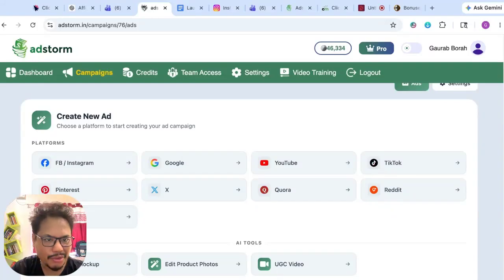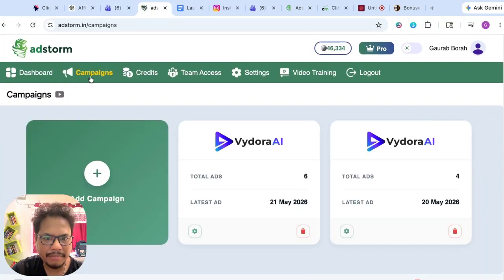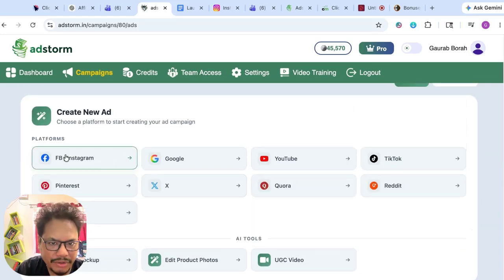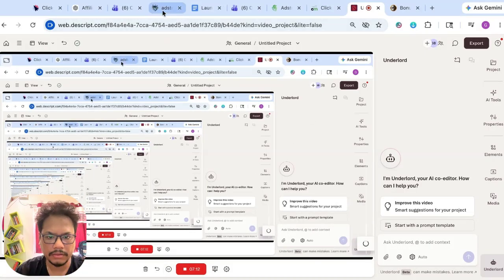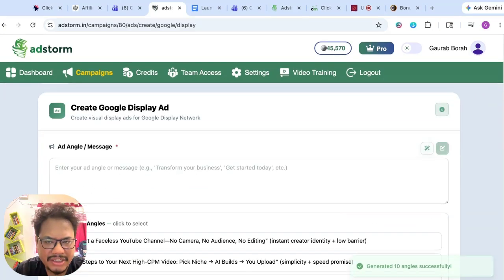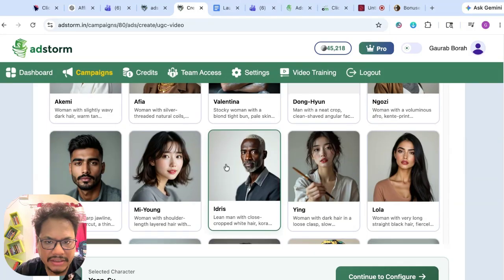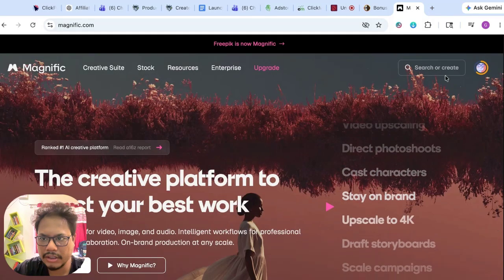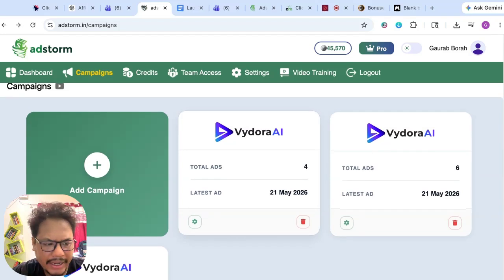Adstorm Review: Create High-Converting Ads From Any URL?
In this Adstorm review, I'll show you exactly how this AI ad creation tool works, what I liked, what I didn't, and whether it's worth considering for your business.

One thing that immediately caught my attention is how Adstorm can extract information directly from any website URL or landing page and turn it into complete ad campaigns in minutes. Instead of staring at a blank screen, you can generate ad creatives, headlines, copy variations, image ads, video ads, UGC-style ads, and multiple marketing angles with just a few clicks.

In this review, I'll walk through the platform, share my personal thoughts, and show who I think Adstorm is best suited for.

✔ Key Features
Create ads from any website URL
AI-generated ad copy, creatives & headlines
Facebook, Google, TikTok, YouTube & Pinterest ads
Multiple ad angles and variations instantly
AI mockups and UGC video generation
Clone winning ad structures into original ads

Very fast workflow
Great for testing multiple creatives
Beginner-friendly interface
Supports many ad platforms

AI-generated ads still benefit from a quick human review
Best results come when you customize winning creatives

✔ Best For
E-commerce store owners
Agencies
Local businesses
Coaches & consultants

My overall take? Adstorm won't replace marketing strategy, but it dramatically speeds up ad creation, creative testing, and campaign execution. If producing enough ad creatives has been slowing you down, this could save you serious time.